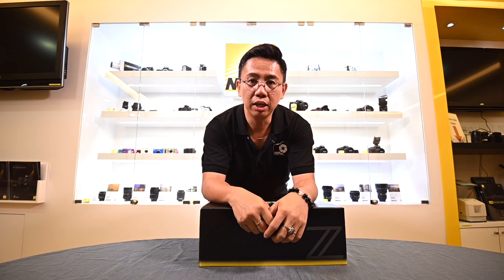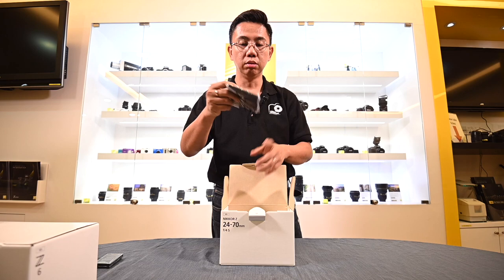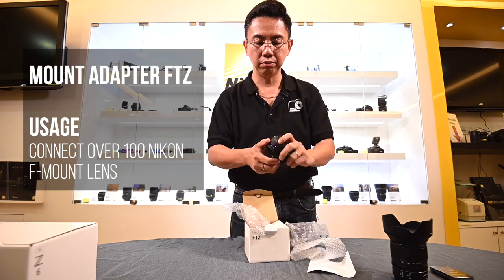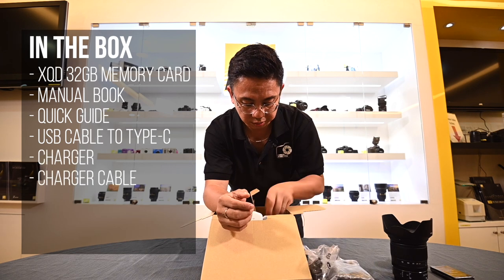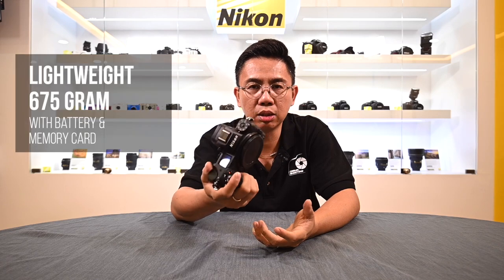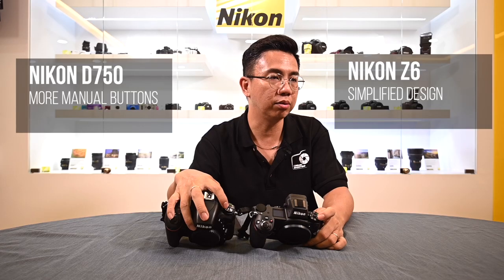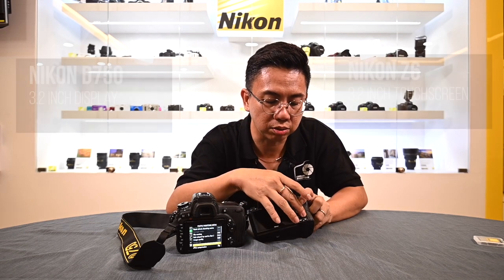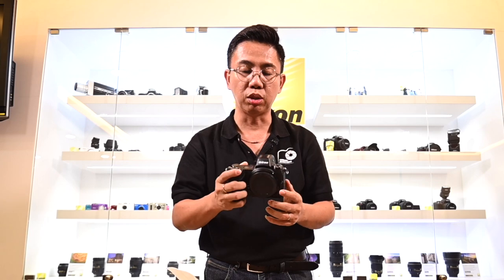Episode 8 - Nikon Z6 Unboxing & First Look Review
In this new episode from Casual Shooters, we have the chance to unbox  the latest nikon mirrorless camera Z6 which selling like a hot cake in town since the launching 2 weeks back. Click on the below link and see what comes with the package itself and how it compare to its big brother Z7 and DSLR D750 in term of sizes and outlook

We also welcome any questions, let us know and we'll get back to you as soon as we can. :)

Audio : Nothing by Joakim Karud